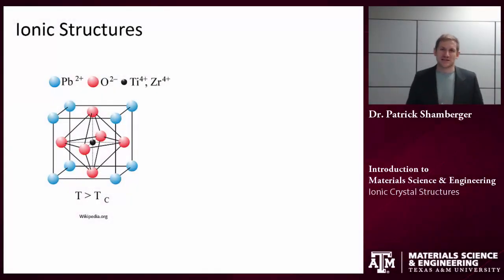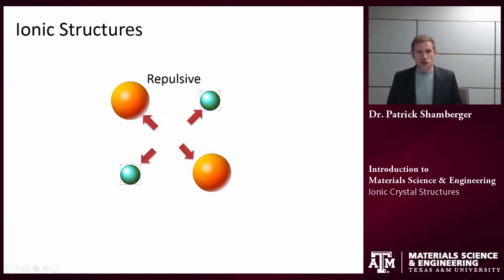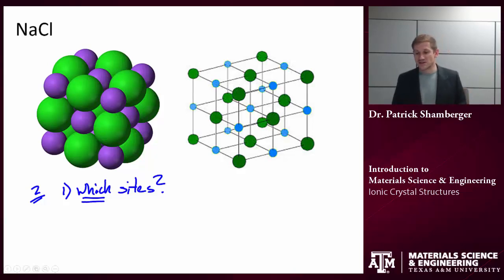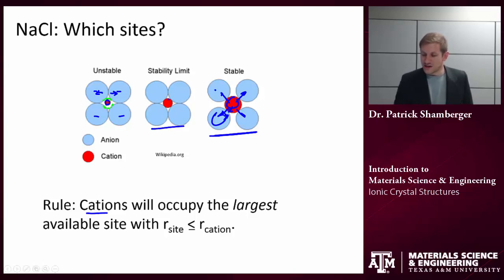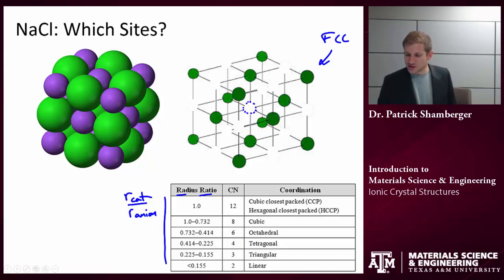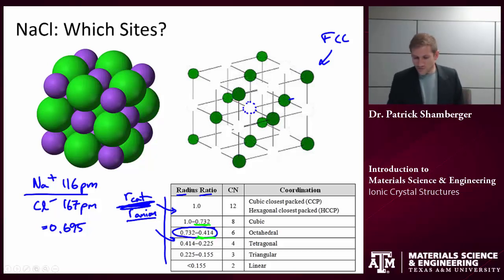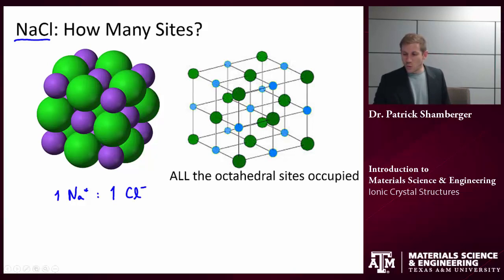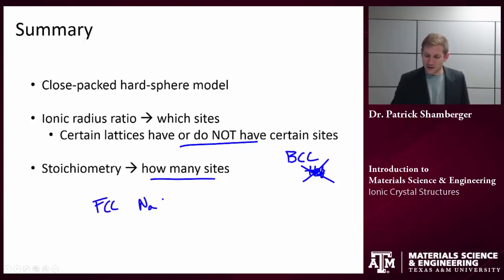Ionic crystal structures {Texas A&M: Intro to Materials}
Tutorial video illustrating "Ionic" crystal structures.  How do we get these from ionic radius ratios?  How do we figure out which sites are occupied?